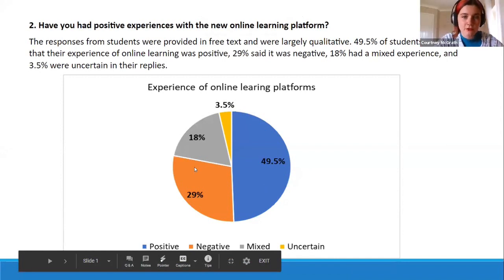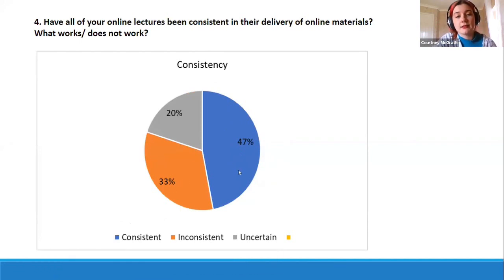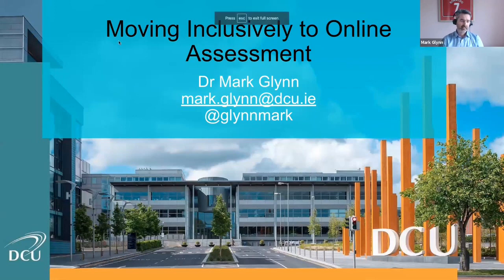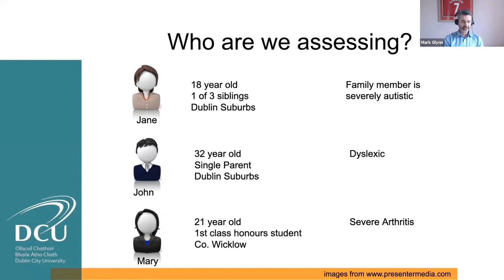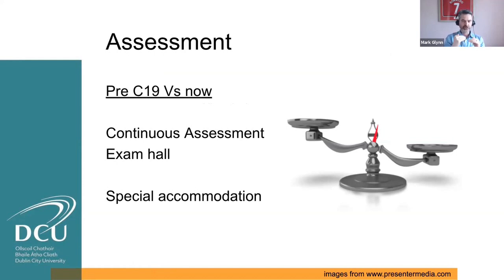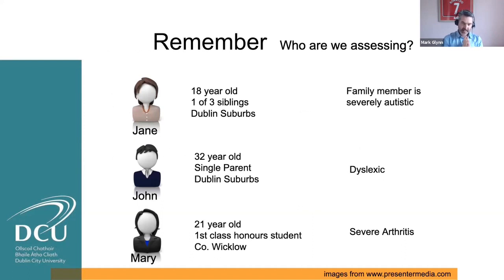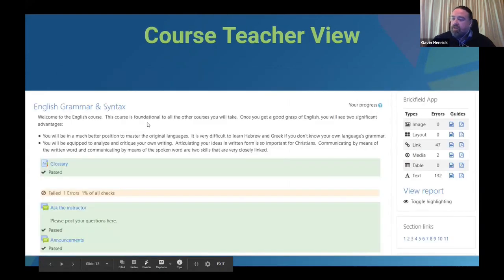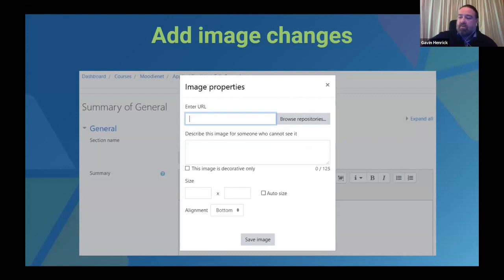Webinar Series - Moving Inclusively To Online Assessment and Teaching 2020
AHEAD Webinar Series 2020

This webinar will explore the challenges for students and educators as we try to consider equity and accessibility in our move to online assessment and teaching and discuss solutions to some common issues raised.

It will feature a range of contributor voices including student representation, the view from the disability office, teaching and learning expertise and contribution from an accessibility.

The aim will be to provide some answers to the following questions:

What are the real world challenges presented for students, including those with disabilities, in participating in online learning and undertaking assessments?
What are the major concerns for disability and access officers in ensuring access and equity for students with disabilities?
How can we provide pedagogical solutions to some of the challenges faced by the sector in moving online equitably and ensure both flexibility and integrity?
What practical tips can educators take on board to ensure their assessment and teaching is accessible and equitable?